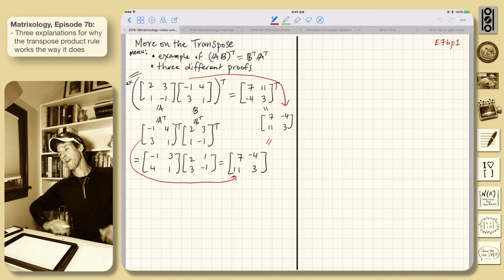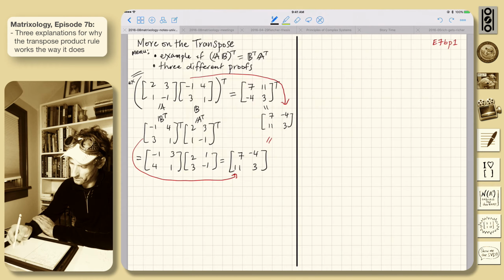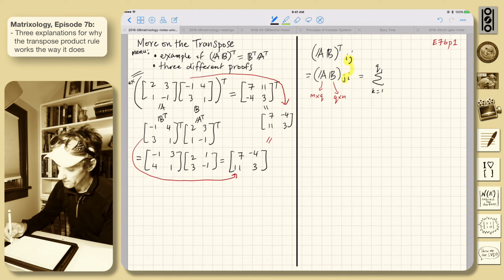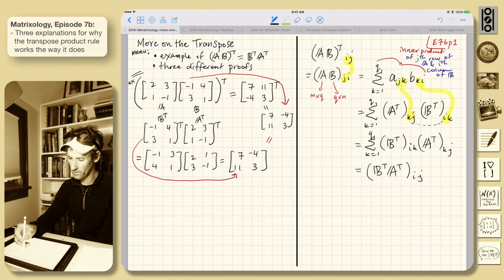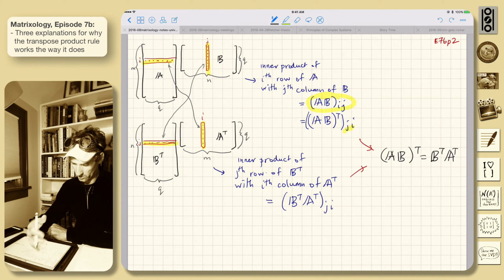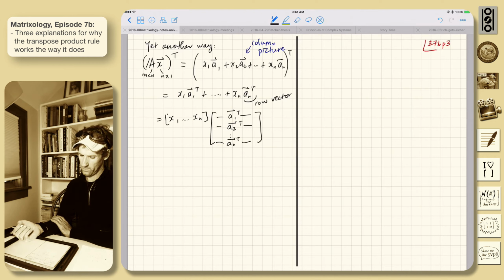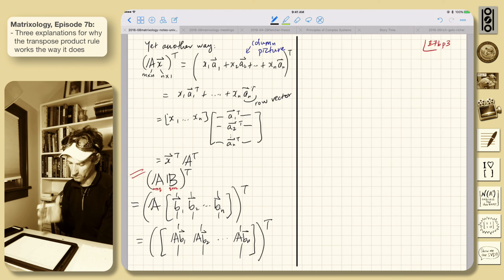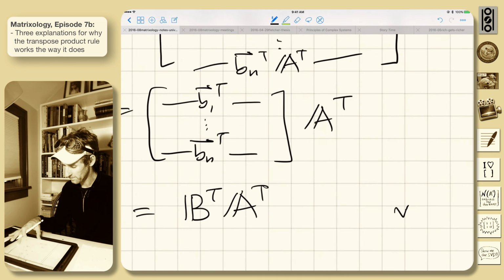7b: Three ways of understanding the tranpose's product rule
We give three explanations for why (AB)^{T} = B^{T}A^{T}: Two algebraic ones, including advanced matrix wrangling, and graphical version.Matrixology, Episode 7b:- Three explanations for why the transpose product rule works the way it doesMatrixology (Linear Algebra)Prof.